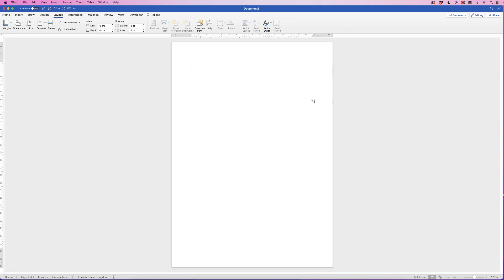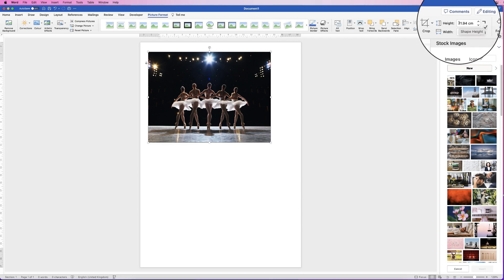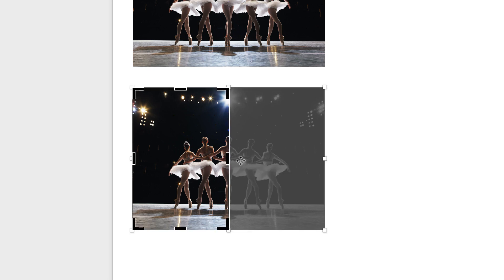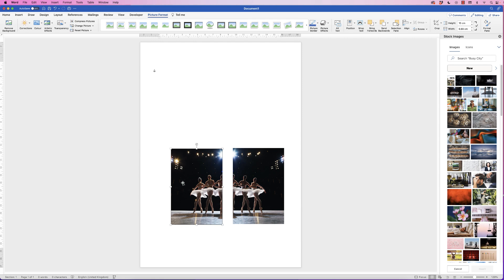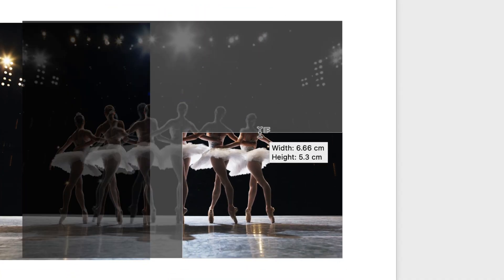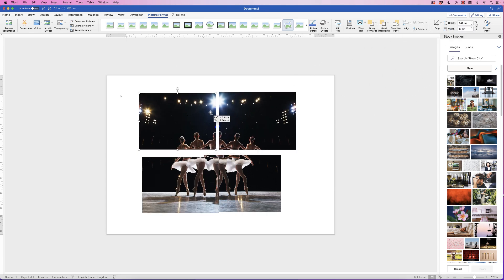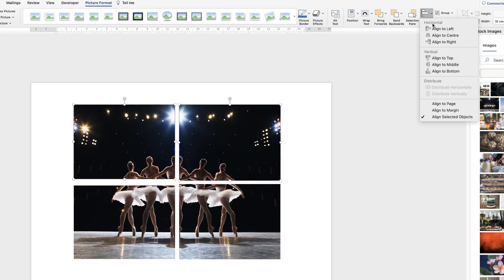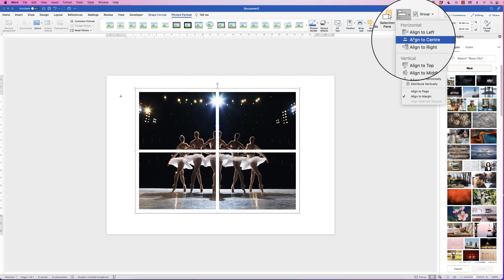How to split an image into quarters in word | Save as a JPEG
A really useful tool to be able to split an image or photograph into quarters in word.  Whether it's for a collage, quiz, game, social media or a website, it's a great techniques to learn.  Some useful tips will help you to ensure you can customise the technique to suit your requirements and be as creative as possible.

UK 🇬🇧

🖱 Mouse - Wacom Pen

US 🇺🇸

🖱Mouse - Wacom Pen